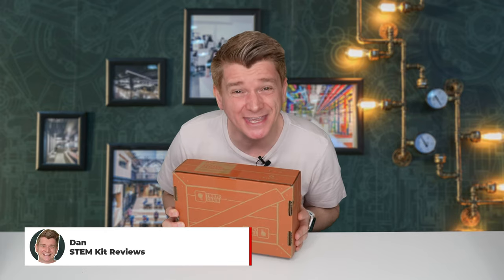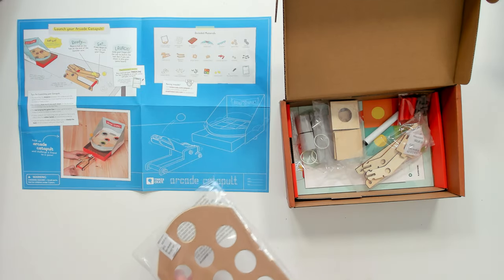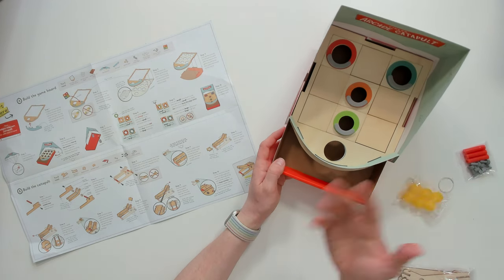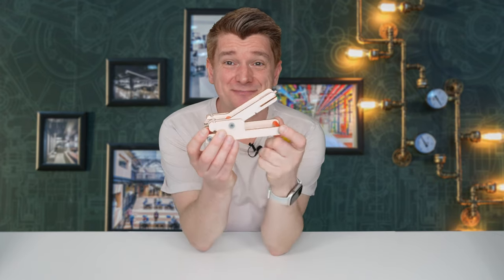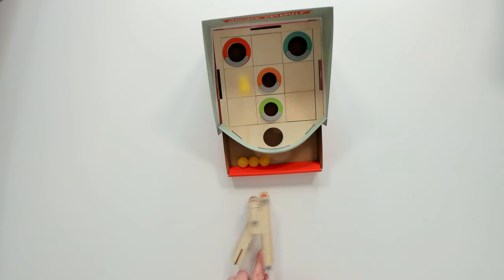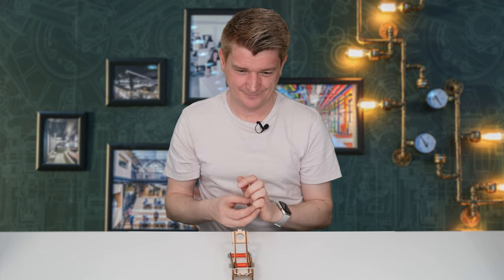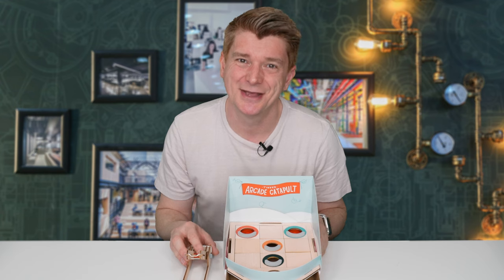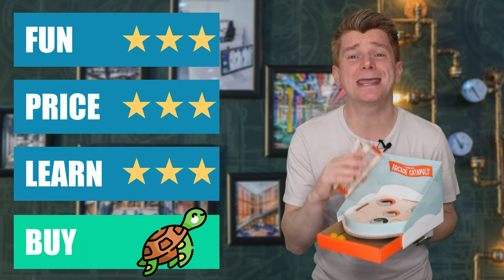KiwiCo Tinker Crate Arcade Catapult Science Toy Review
There are all sorts of different video games out there, from simple mobile games to complex console games. But one type of game that has always been popular is the arcade game. Arcade games are usually fast-paced and easy to learn, making them perfect for a quick pick-up game. And they often have fun and addicting gameplay that can keep you coming back for more.

Chapters:
00:00 - Intro
00:13 - Arcade Catapult
04:14 - Buy or Bye Bye

At STEM Kit Reviews I review a new STEM Kit Toy every weekend - I rate them on fun, price and what you learn while playing. Ultimately, I let you know whether I think YOU should buy them.

Come back every weekend to watch STEM Kit Reviews.  That's right new science toys review each week.